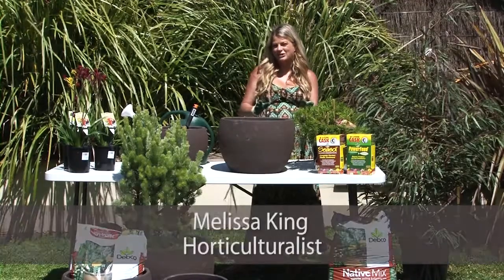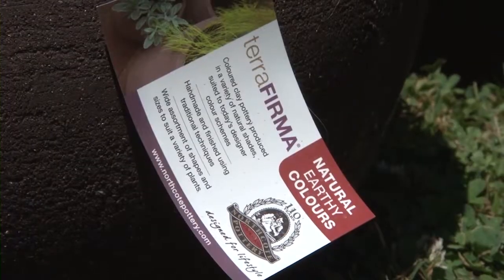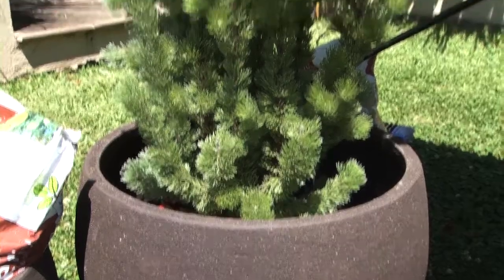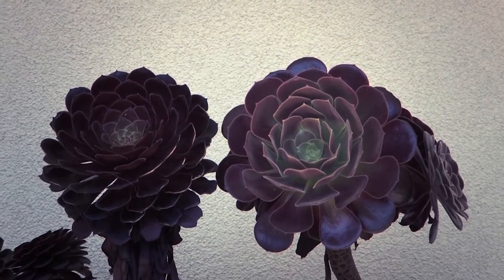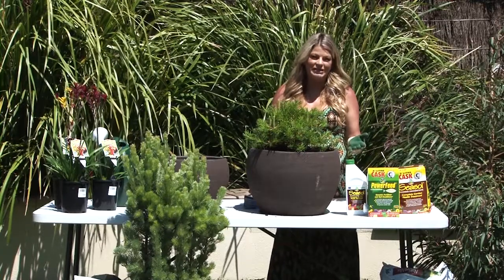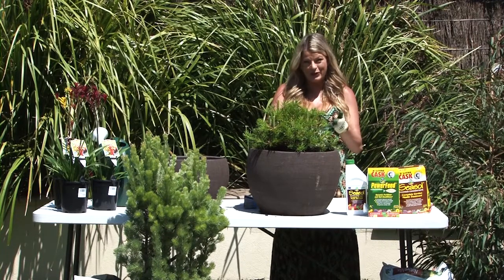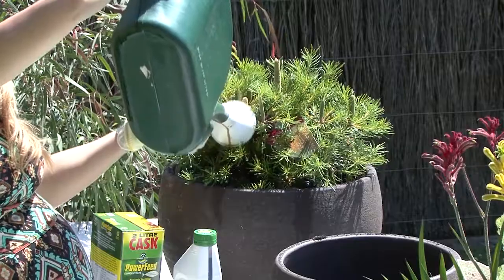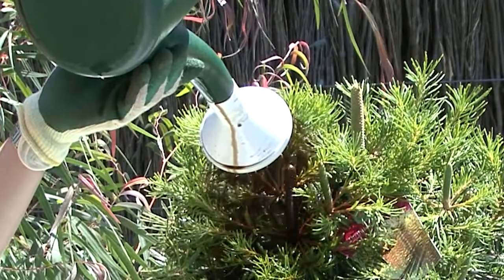Growing Native Plants in terraFIRMA Pots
Melissa King shows us how to grow native plants in Northcote Pottery's terraFIRMA pots with the right fertilisers and potting mix.